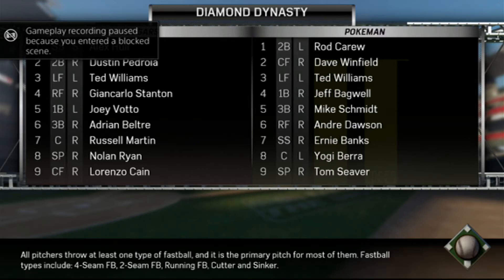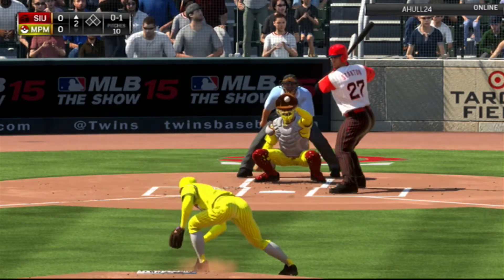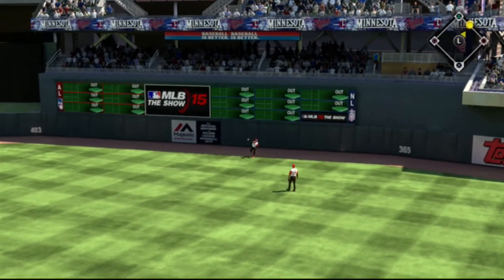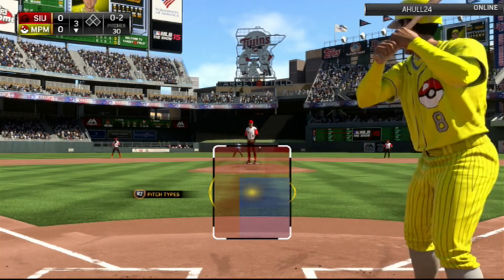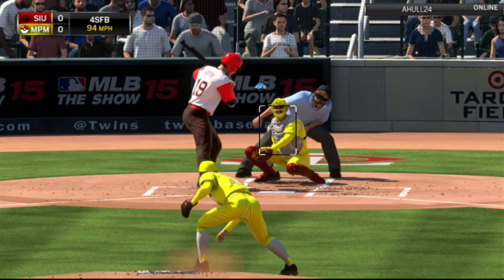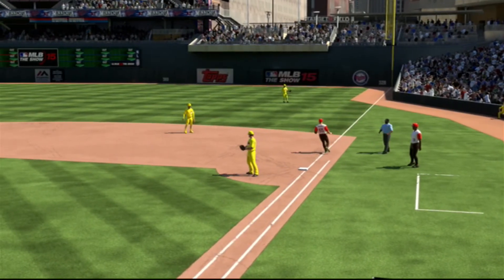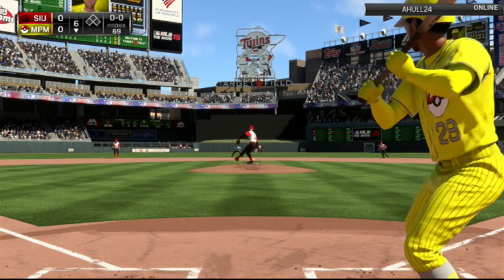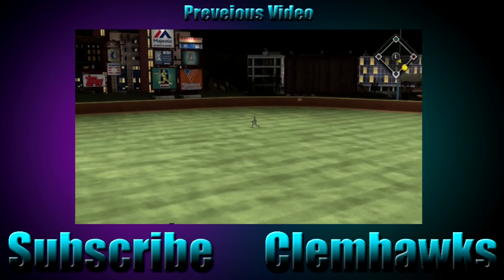MLB 15 The Show Diamond Dynasty PS4 | I CAN"T EVEN!!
This is MLB 15 The Show Diamond Dynasty,  where I play with different teams trying to get wins.

-Clemhawks